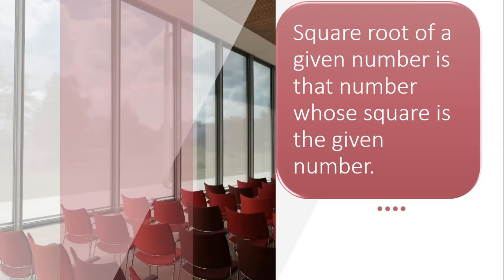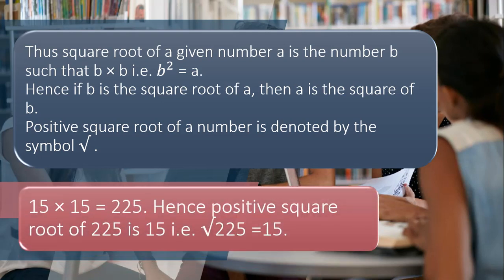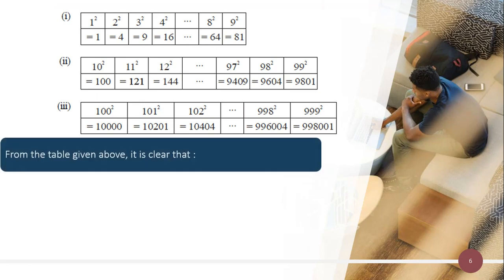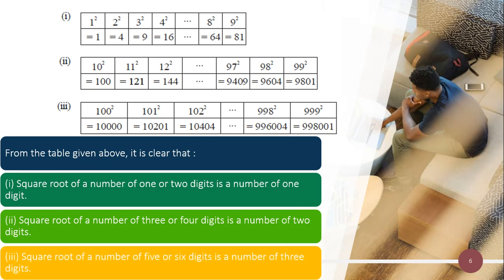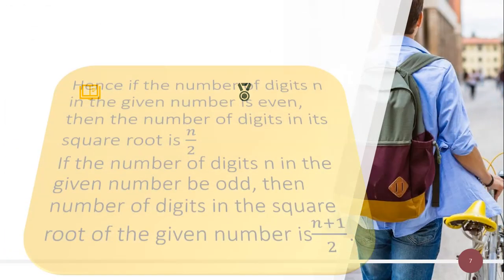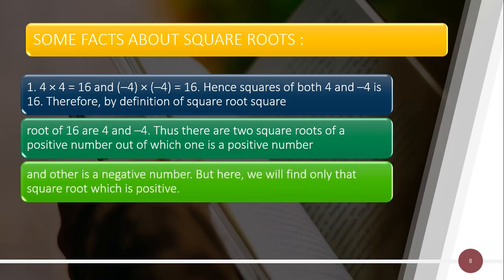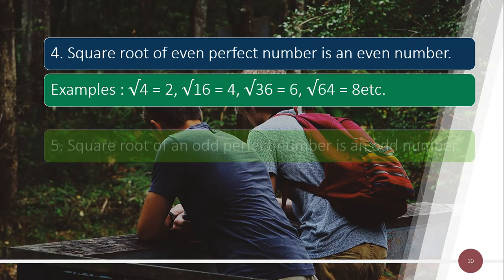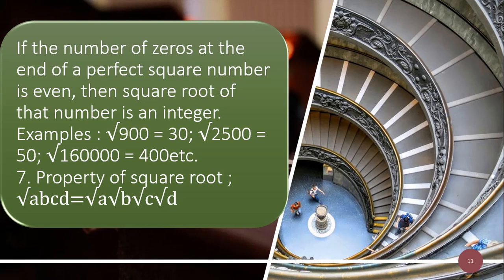Class - 8, Mathematics, Square and Square root, Part 4, 07/05/2020